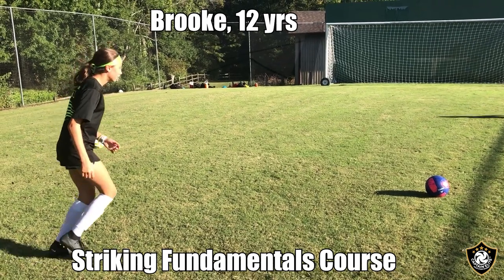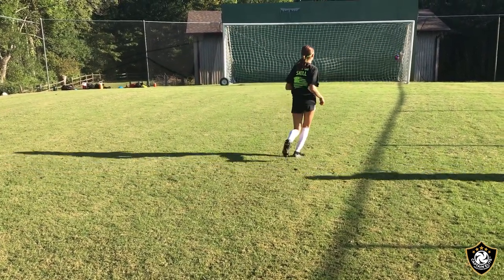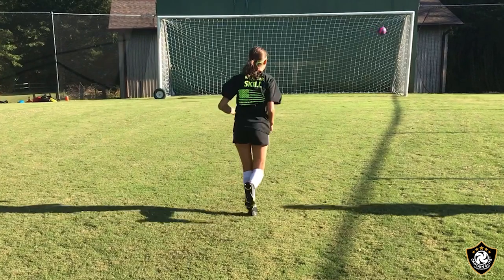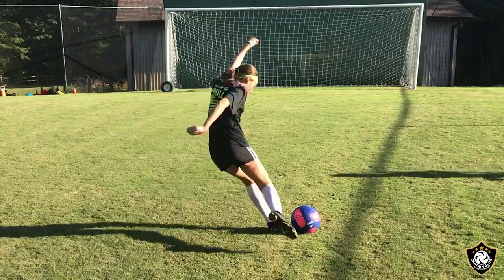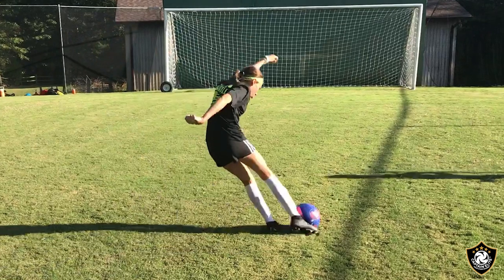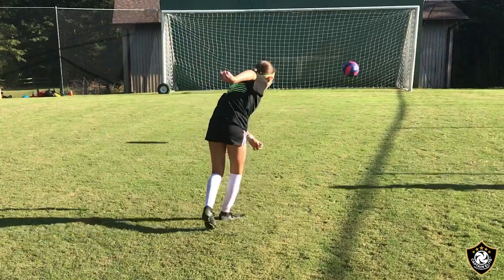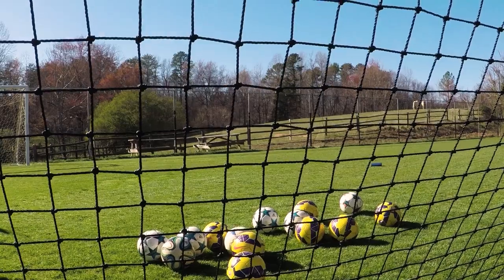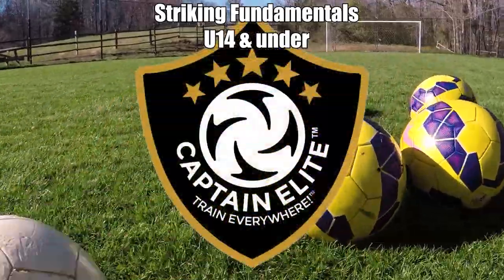How To Shoot a Soccer Ball Like Ronaldo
Young players can learn how to shoot a soccer ball like Ronaldo!

Ronaldo's striking magic is incredible power & accuracy. Young players imitate him in our training.

We teach youth players exactly how to strike like this in our 5-week courses.

Now watch this u12 player learn to strike like Ronaldo!